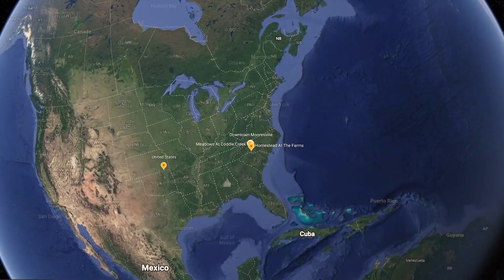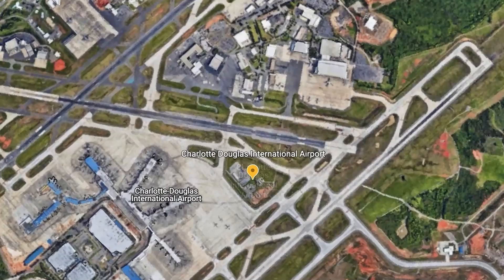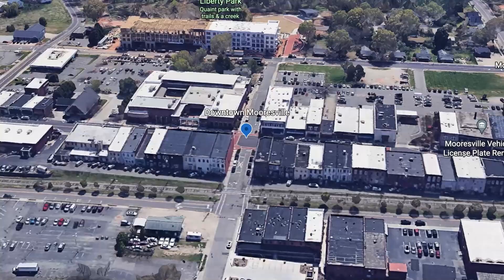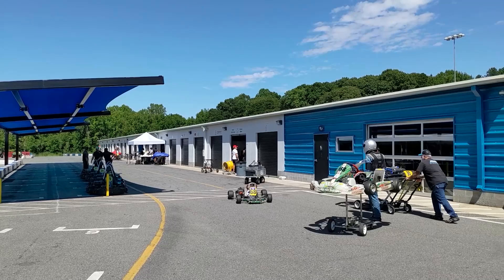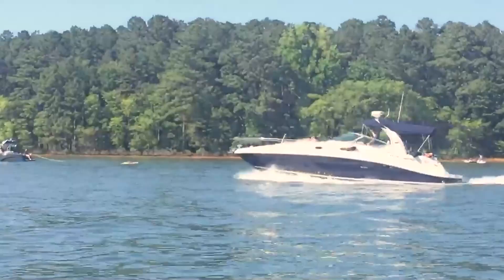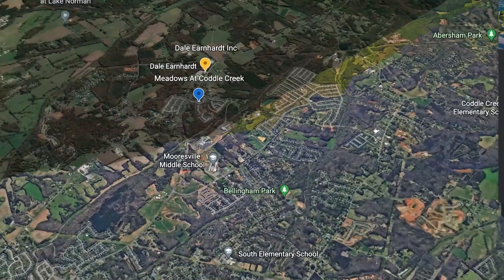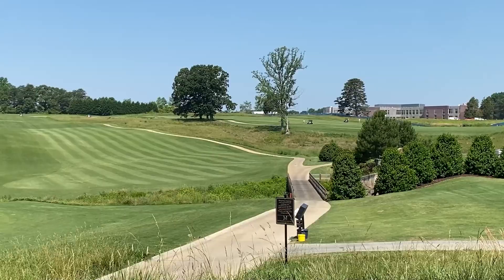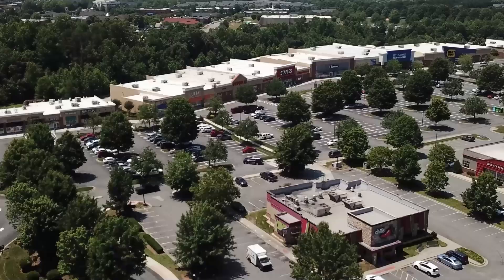Living in Mooresville, North Carolina (Part 1) | Lake Norman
In this video you learn everything you need to know about living in Mooresville, North Carolina.

Mooresville is a large town located in the southwestern section of Iredell County, North Carolina, and is a part of the fast-growing Charlotte metropolitan area. The population was 50,193 at the 2020 United States Census making it the largest municipality in Iredell County. It is located approximately 25 miles (40 km) north of Charlotte.

Mooresville is best known as the home of many NASCAR racing teams and drivers, along with an IndyCar team and its drivers, as well as racing technology suppliers, which has earned the town the nickname "Race City USA". Also located in Mooresville is the corporate headquarters of Lowe's Corporation and Universal Technical Institute's NASCAR Technical Institute.

00:00 Intro
00:23 Craig LePage
00:40 Mooresville Map
02:23 Uptown Charlotte
04:11 Douglas International Airport
05:19 Downtown Mooresville
07:42 Lake Walk
09:40 GoPro Motorplex
10:17 Sisters Cove
12:00 Lowe's Corporate Campus
12:35 Lake Norman
14:12 Dale Earnhardt Inc
15:03 Coddle Creek
16:34 Langtree at the Lake
18:01 Mooresville Schools
18:42 Mooresville Golf Course
19:27 Cove Key
21:51 The Farms Neighborhood
22:00 Mooreville Shopping District
22:30 The Point Neighborhood